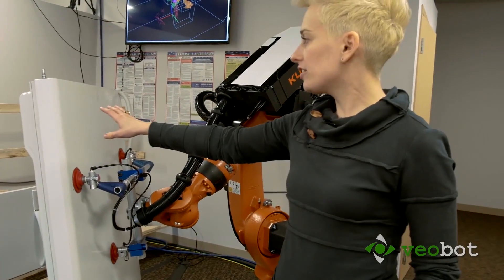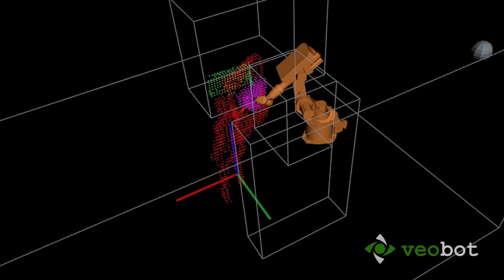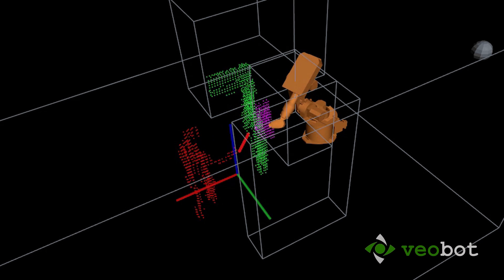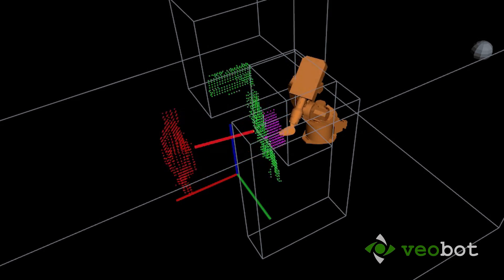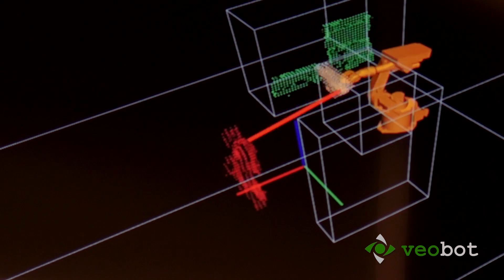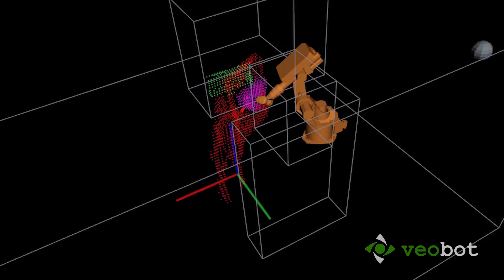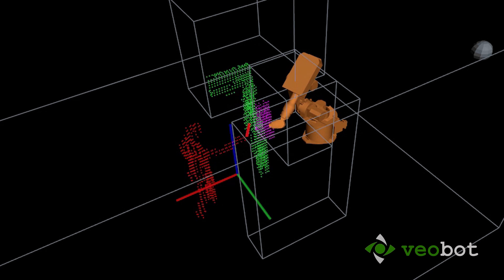Collaborative Robots with Clara Vu | Singularity Hub | Exponential Manufacturing 2017